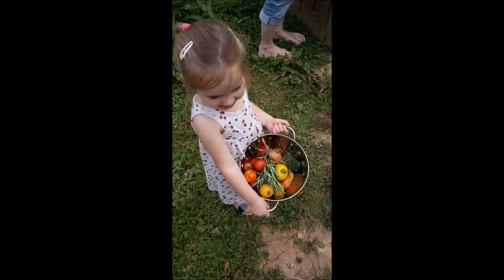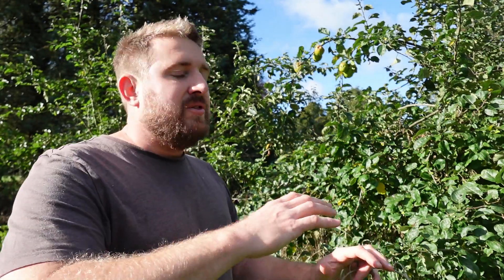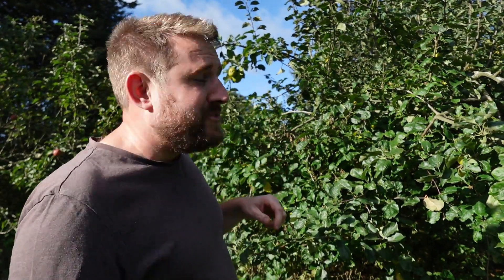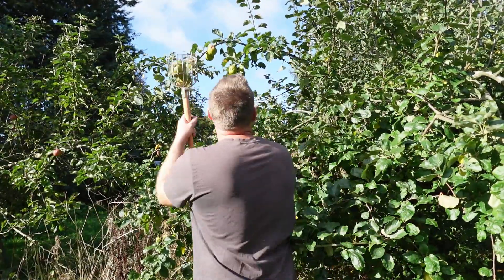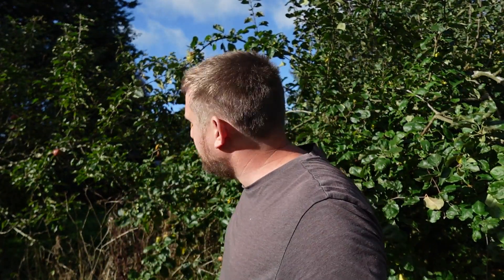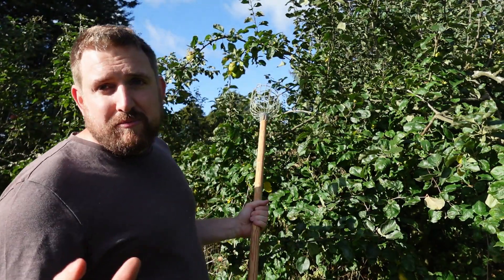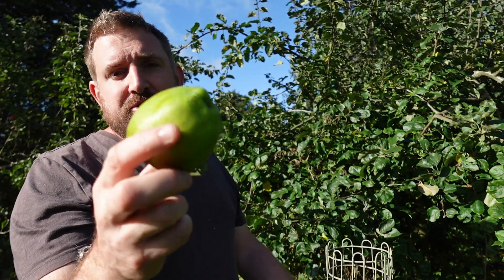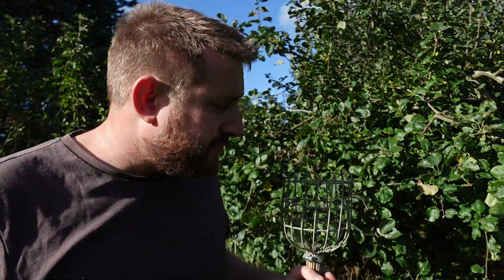Why Grow SO MANY Varieties of The Same Fruit? A Key Self-Sufficiency Principle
I have a lot of different varieties of fruit here, about 70 of apple, 20 of plum, 10 of gooseberry, with more planned (another 20 types of plums are on their way). Having with wide range brings some key benefits.

Do you have many varieties of fruit growing on you smallholding or homestead?